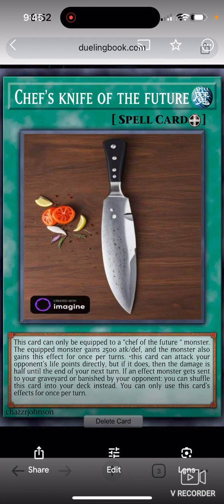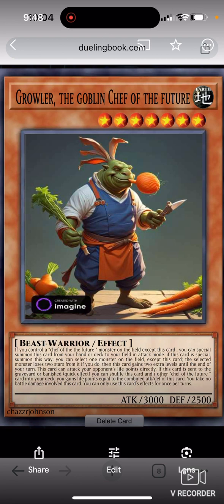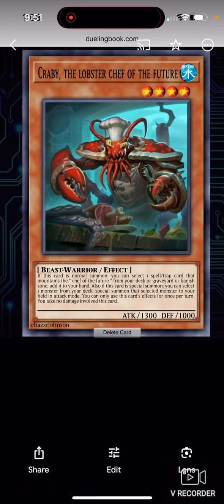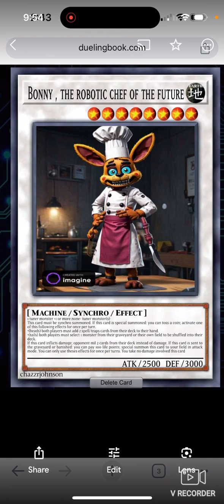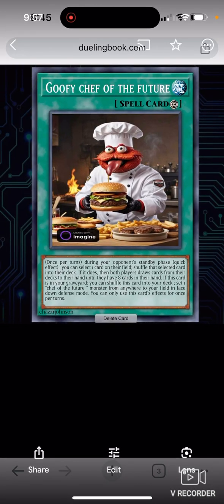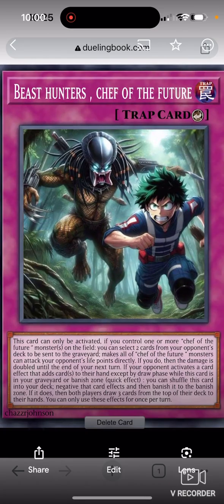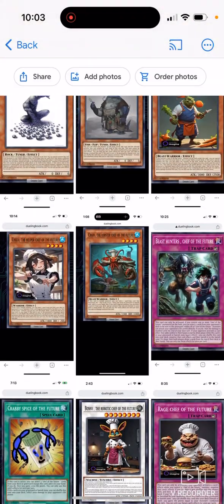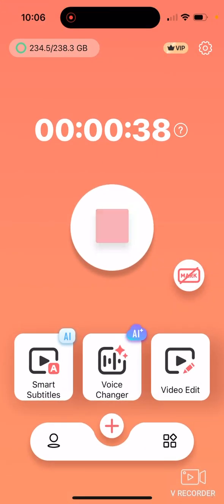Custom cards review of the chefs of the future archetype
Thank you and have a nice day!!! ￼ and huge shout out to these beautiful people

 I recommend checking their channels out because they’re all cool YouTubers ￼￼